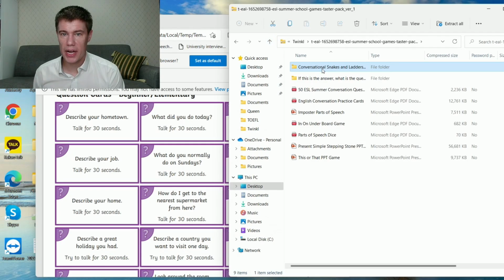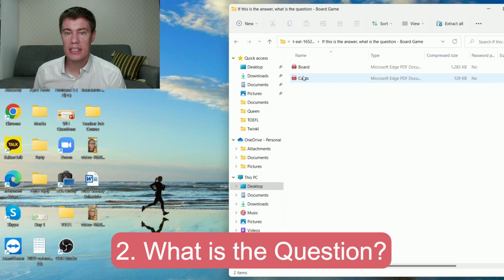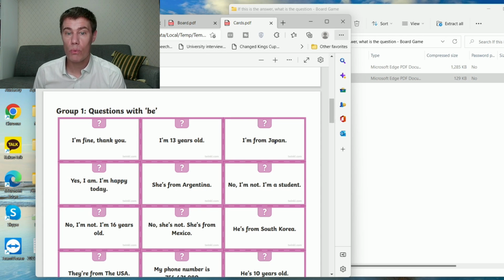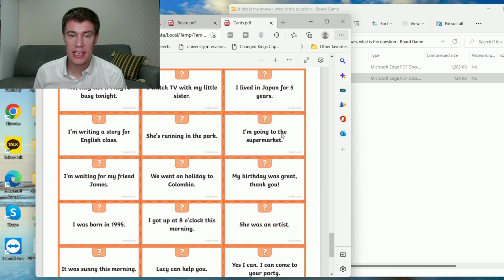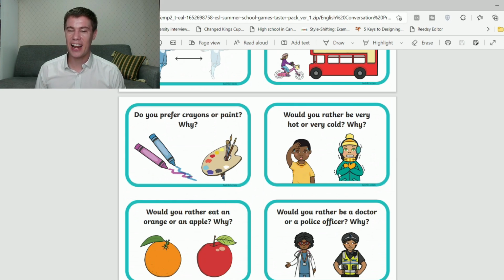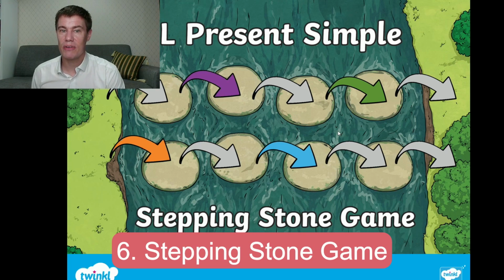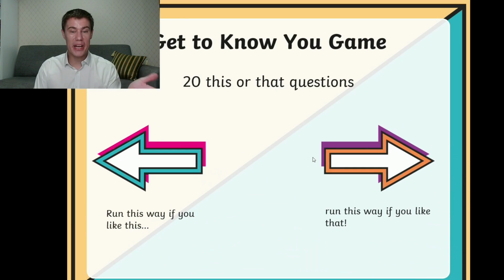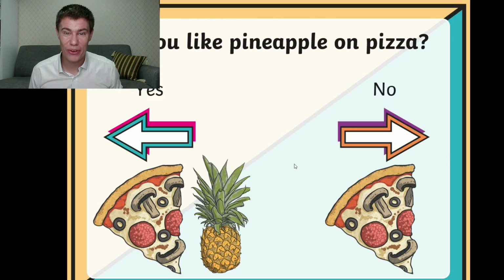8 English Speaking Boardgames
8 English Speaking Boardgames

🚀 SUPPORT

🎓LEARNING LINKS

⏱️TIMESTAMPS

0:00

🎼 MUSIC